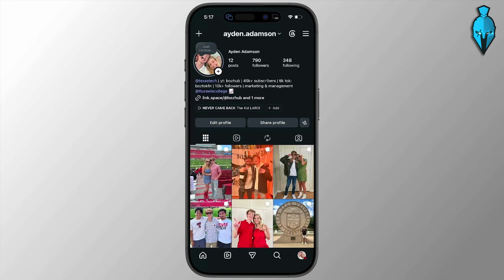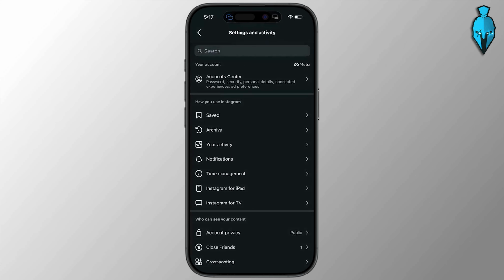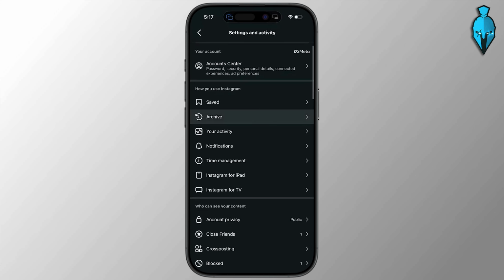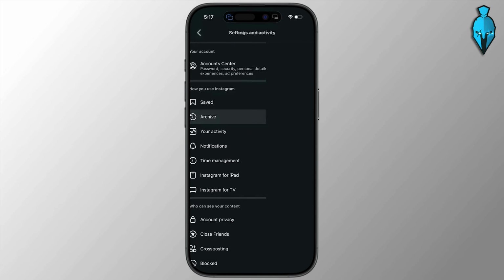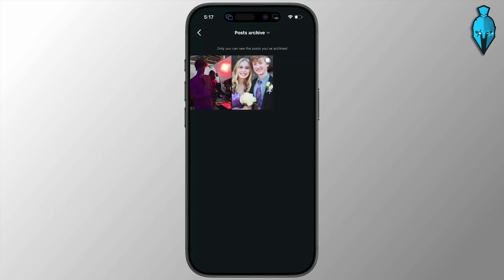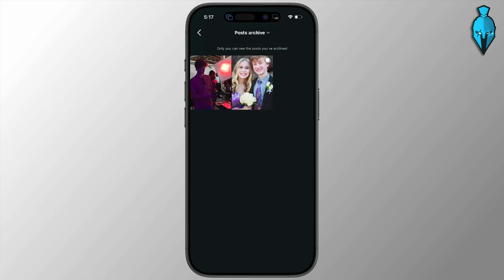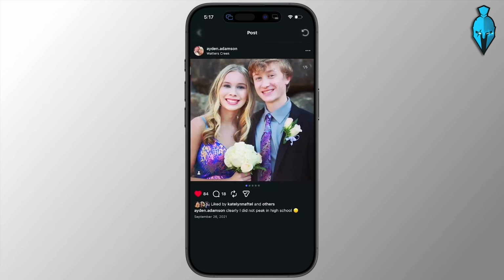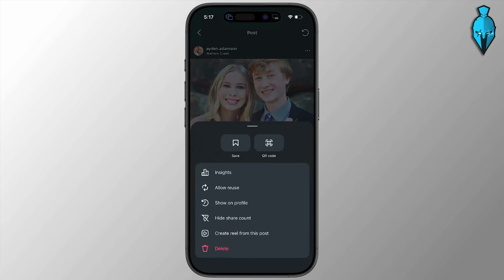How To Get Back Archived Posts On Instagram - Full Guide